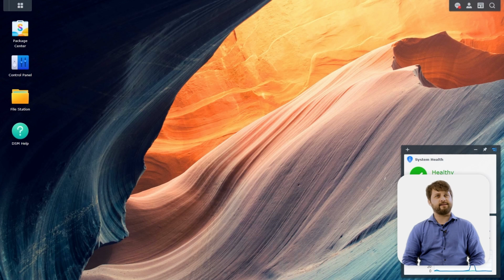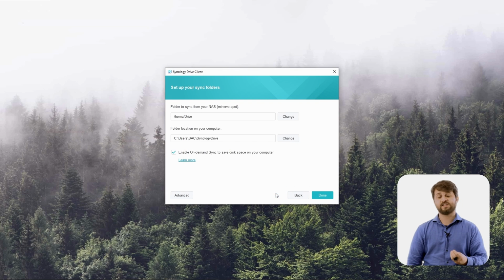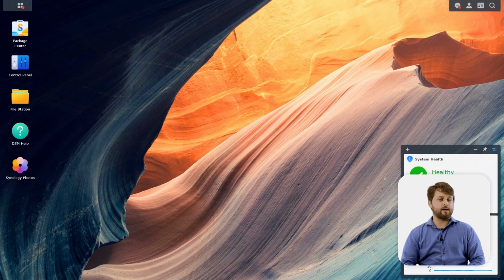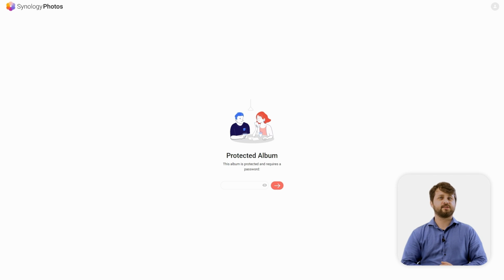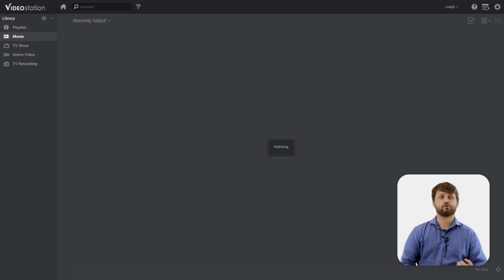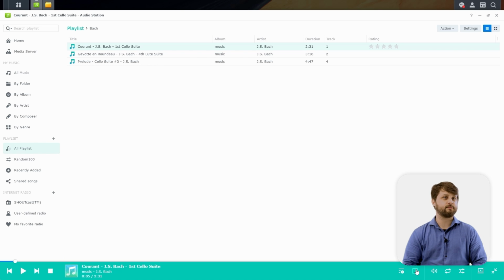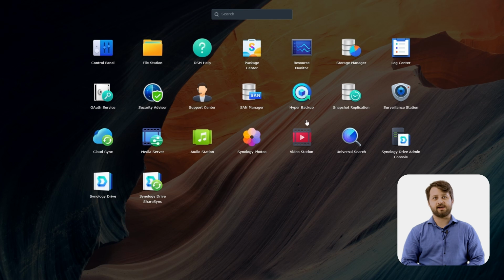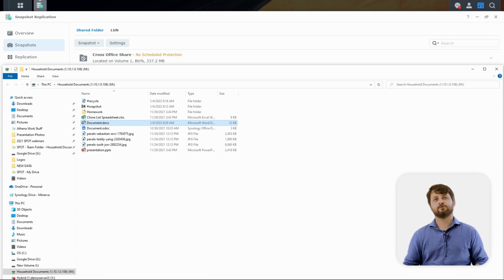Getting started with Synology for the Home User, Part 2 | Synology SPOT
Now that your NAS is up and running, what's next? Join us for an overview of Synology software solutions for your home, including free add-ons that easily add new features to your DiskStation. Learn how to use your NAS to store and edit documents, share photos and multimedia, back up your home PCs, and much more!

00:00 Intro
00:30 Agenda
01:33 Private cloud with Synology Drive
18:51 Multimedia Options for the Home User
49:34 Backup and Resiliency on the NAS
1:01:20 Surveillance for Home